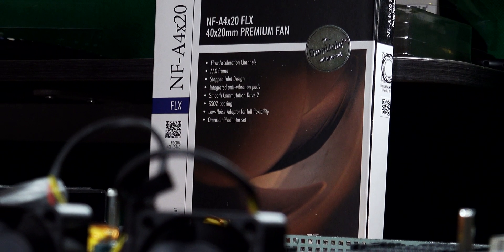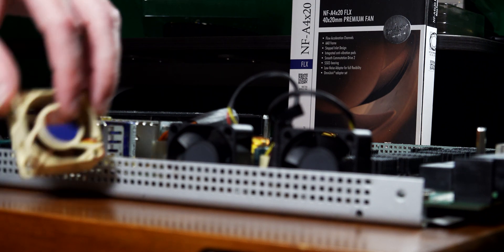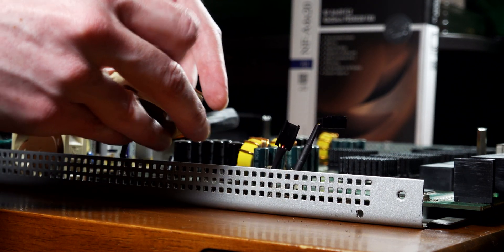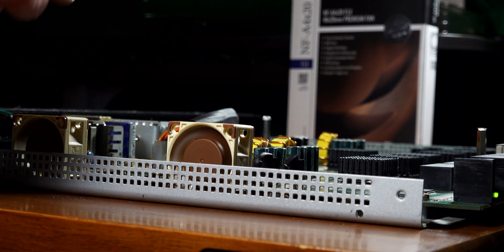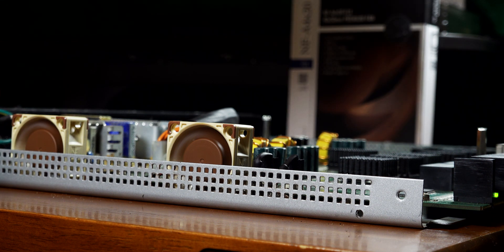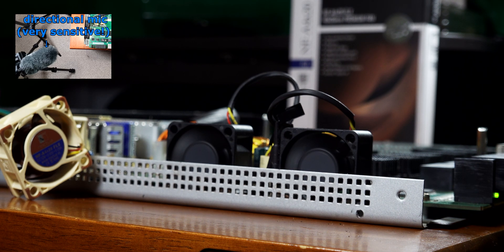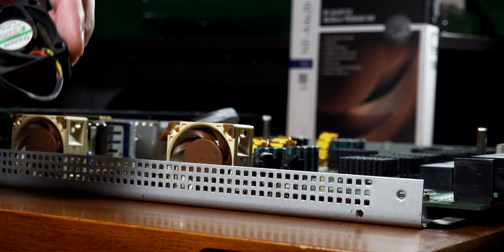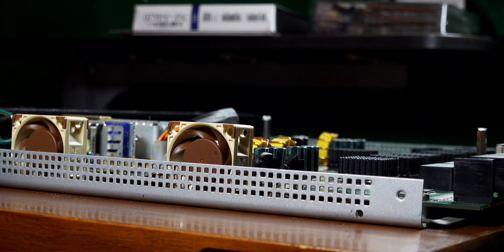Cisco SRW2024 | Noctua NF-A4x20 FLX Fan Upgrade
This is a video about a random project that I was working on. It's not exactly a gaming video but watch it anyway, it might be interesting.

INDEX:
00:00 | Intro
01:20 | Sunon Fans
01:33 | Fan Swap
02:00 | Noctua Fans
04:32 | Sunon Fans - directional mic
04:40 | Noctua Fans - directional mic
04:51 | Sunon Fans - close-up mic
05:00 | Noctua Fans - close-up mic
05:10 | Summary
05:40 | Summary - photos